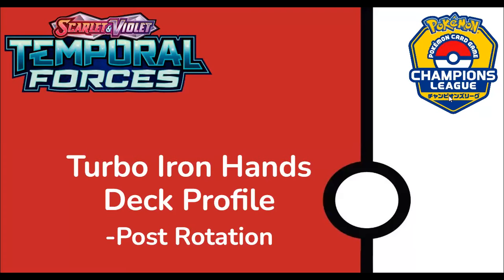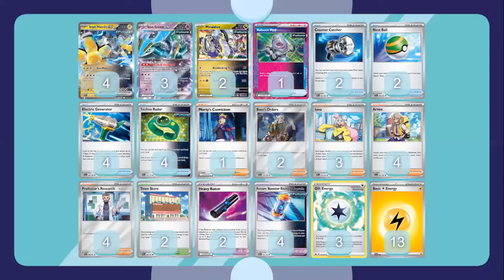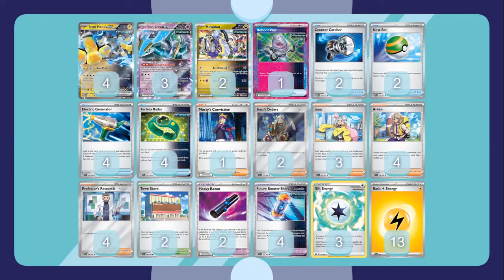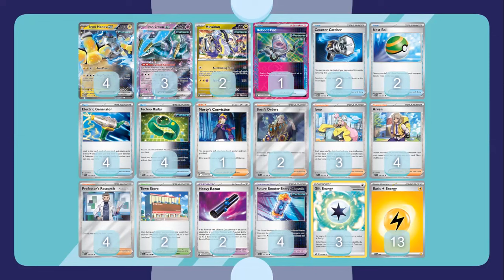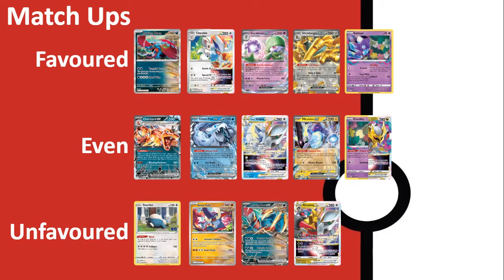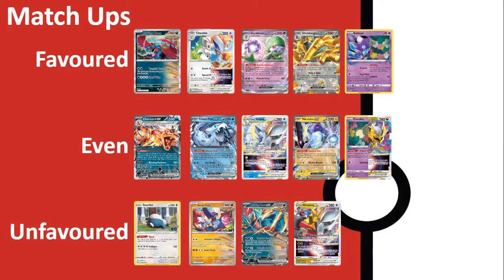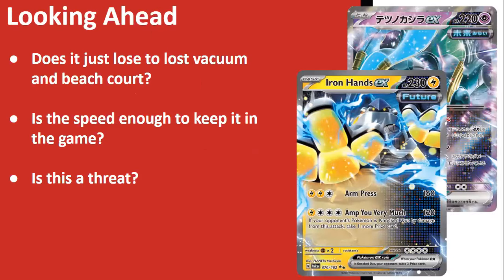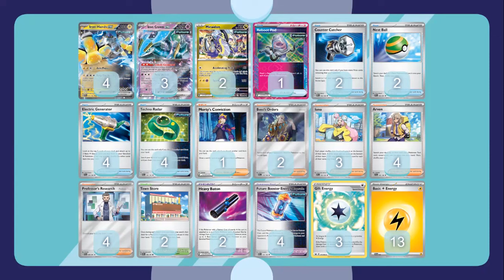Turbo Iron Hands Deck Profile - Pokémon TCG Post Rotation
Today I start to look at some of the strongest and newest decks to come from post rotation and today I talk about Turbo Iron Hands! Enjoy the breakdown and where I think it is placed in the meta.